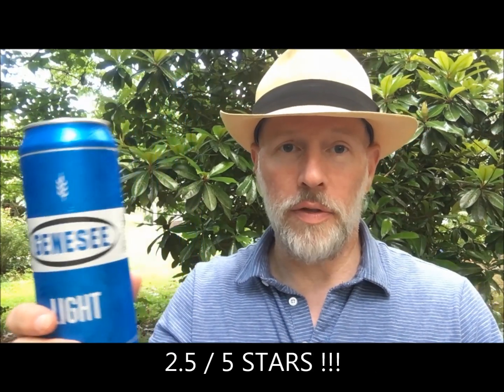Genesee Light Beer Review by A Beer Snob's Cheap Brew Review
Genesee Light is what we're drinking in the Beer Garden during week 11-ish of the Covid-19 Coronavirus Quarantine. Grab a cheap beer and join me!